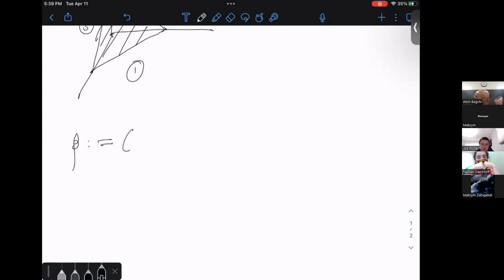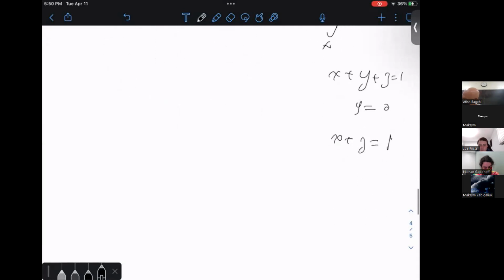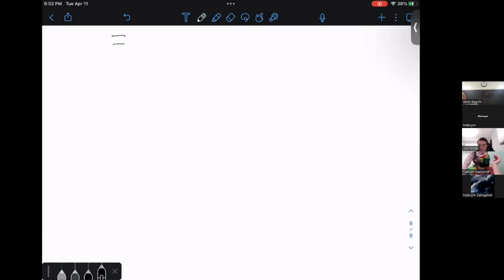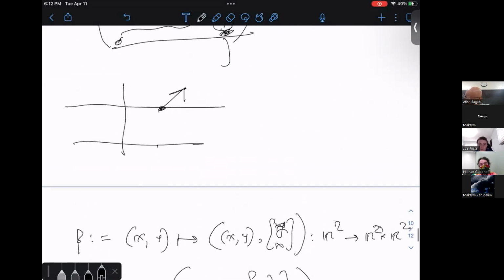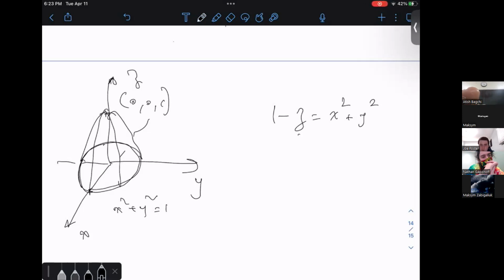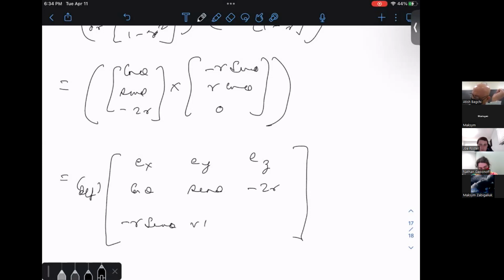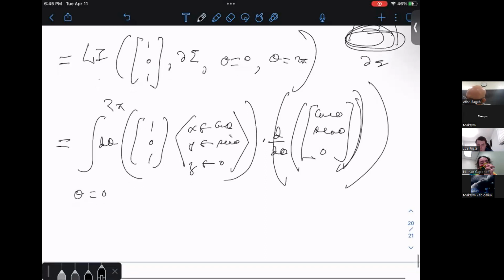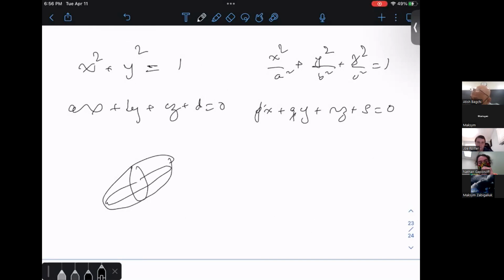April 11th Lecture Math 271